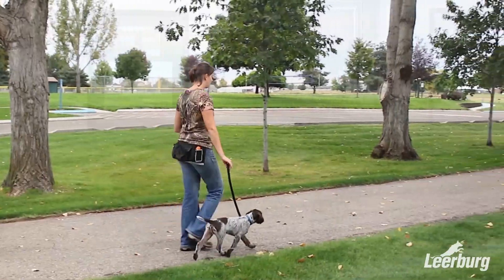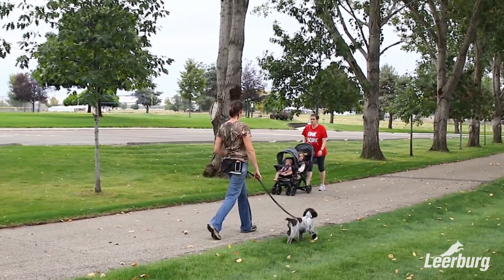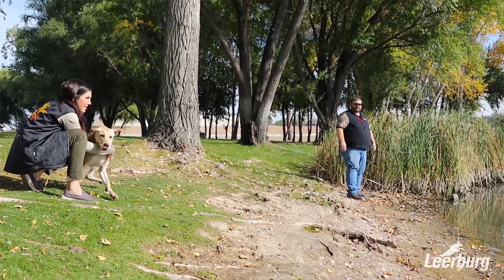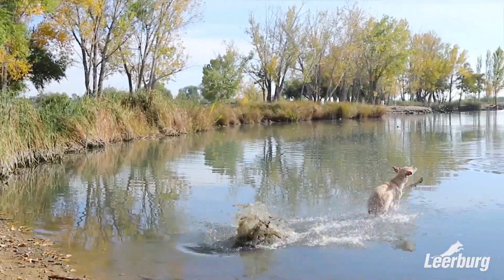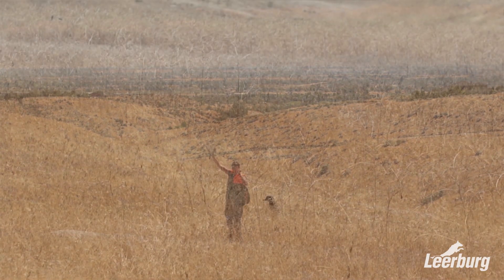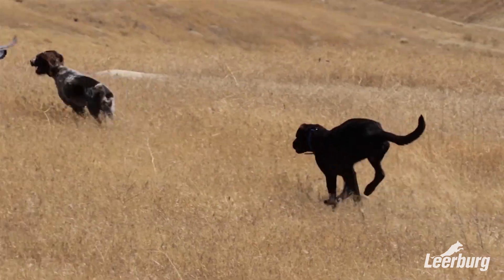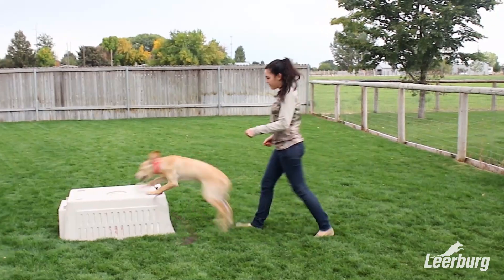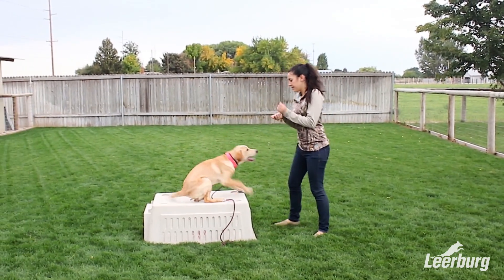Developing Your Gun Dog Puppy Using Marker Training